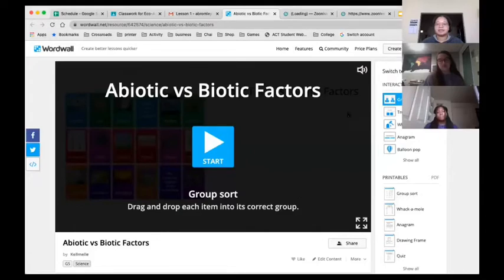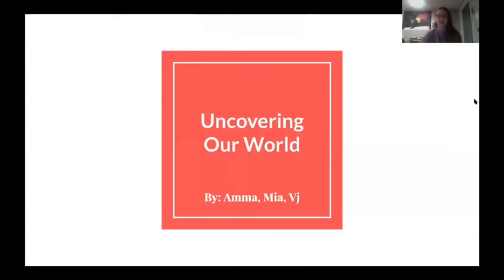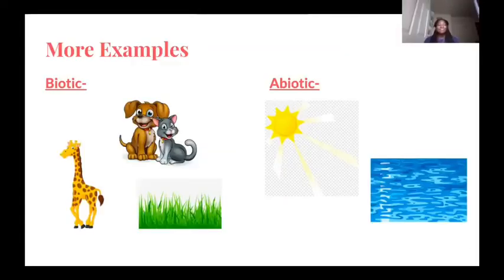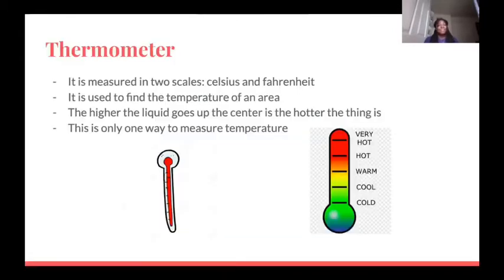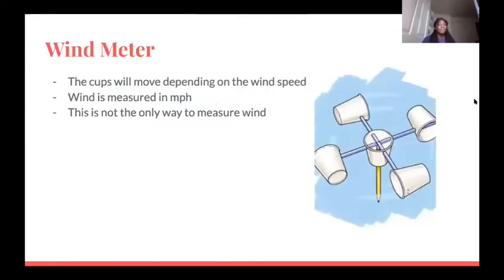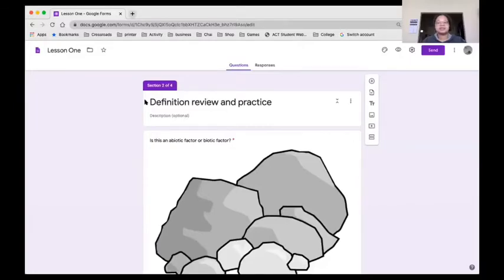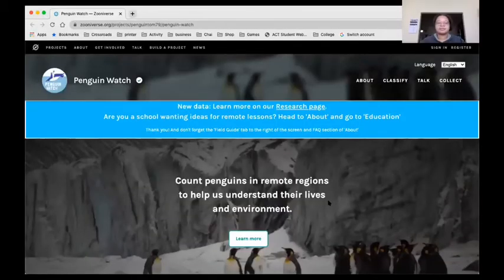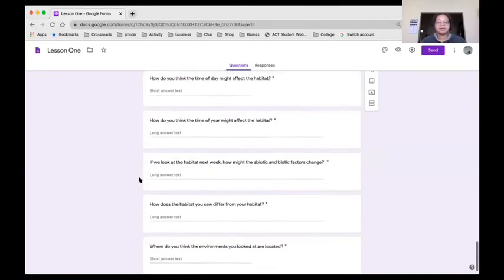September 14, 2020